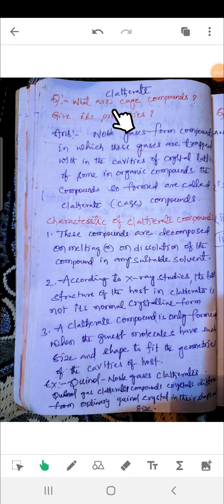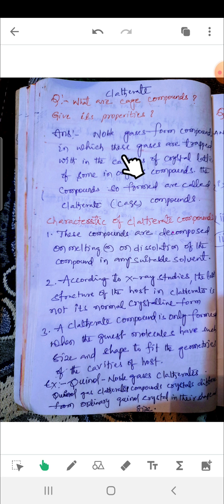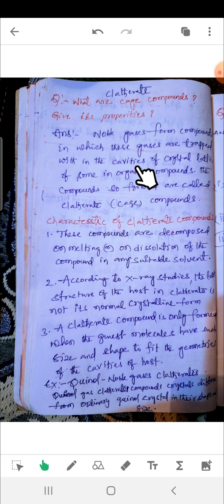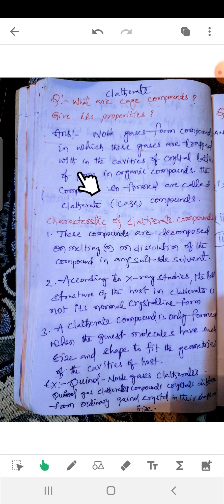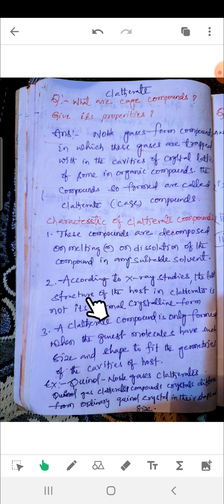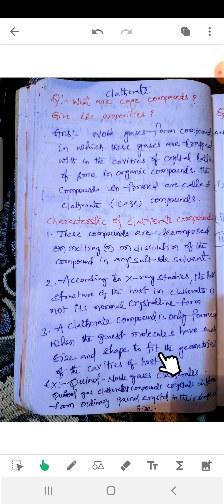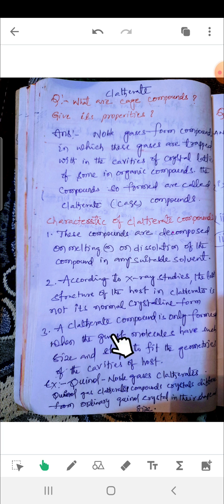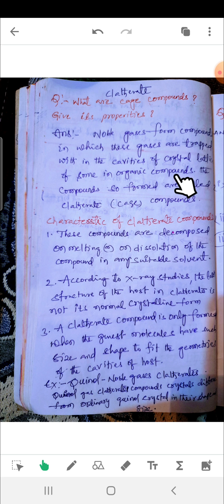Clatherates(Cage Compounds).2nd sem chemistry (E/M)👍💐👌👍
cage compounds for degree 2nd sem( E/M)..